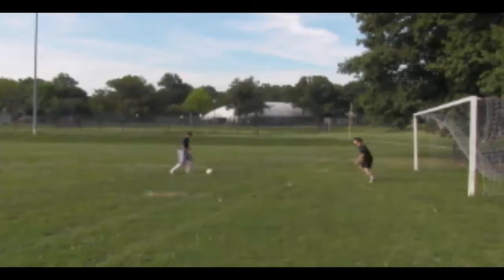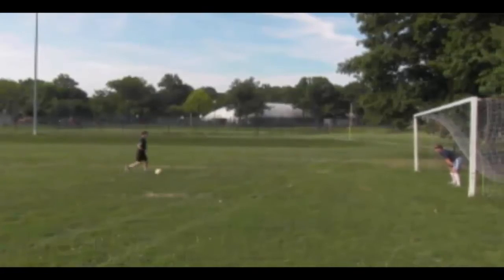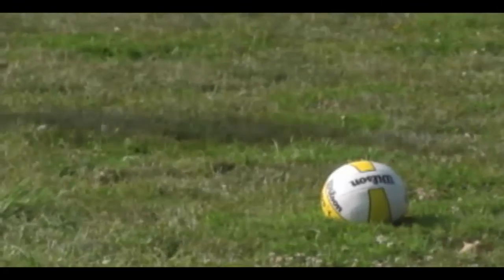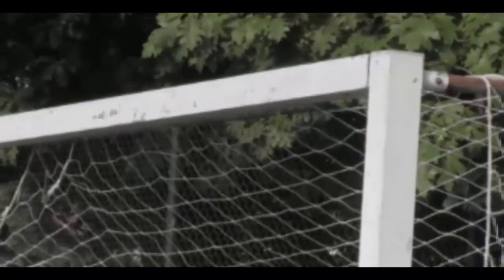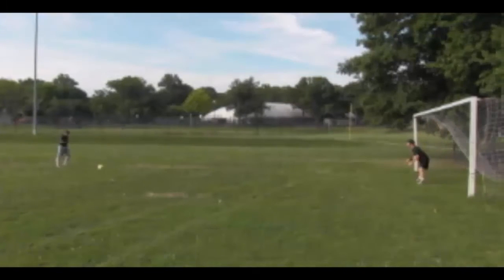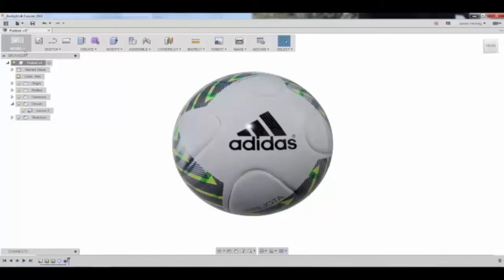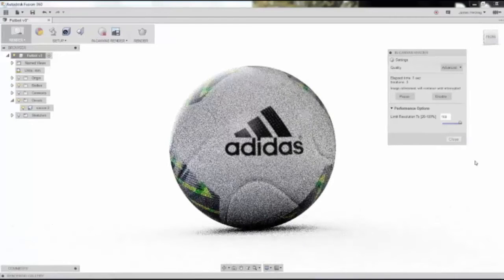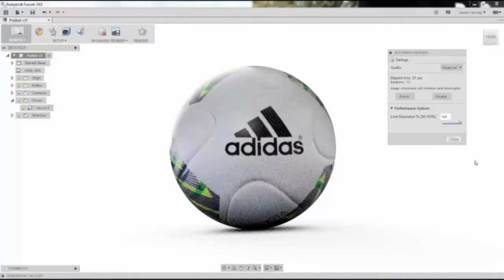Soccer with Fusion 360 Rendering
Soccer? Futbol? Football? Something like that...